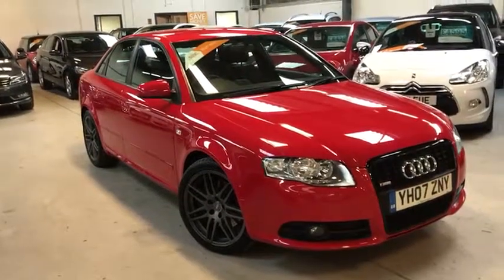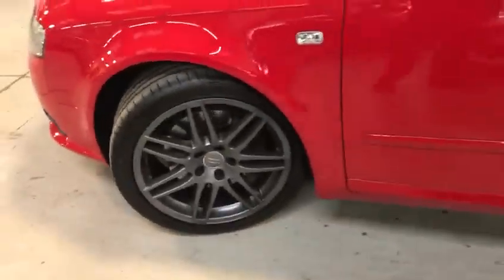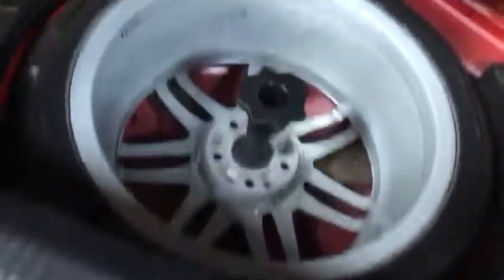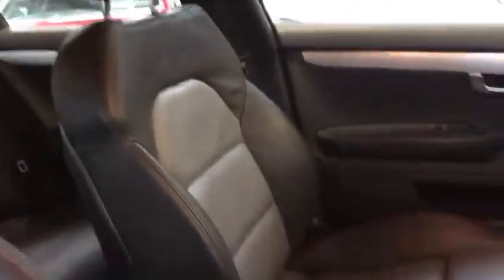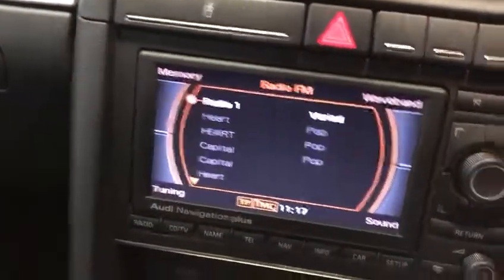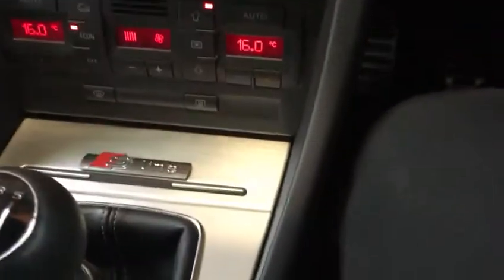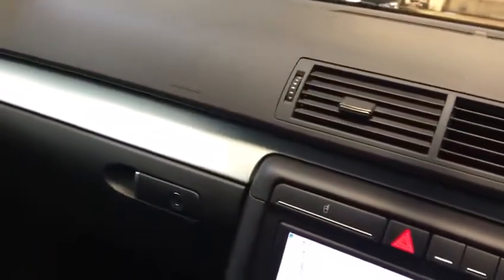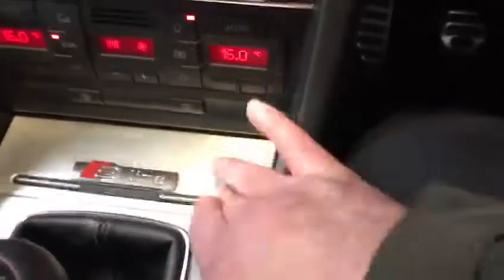Audi A4 S LINE Special Edition 2.0 TFSI 4dr For Sale